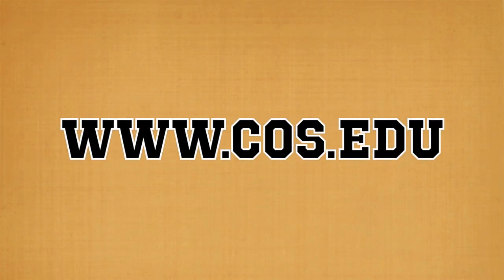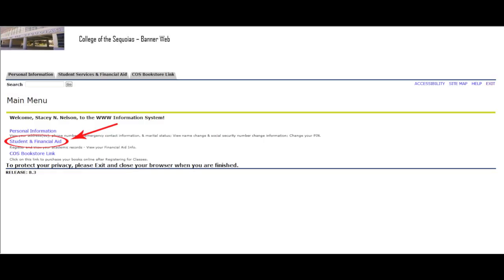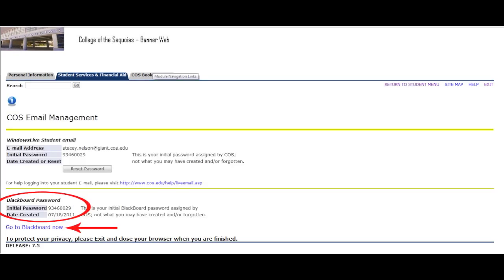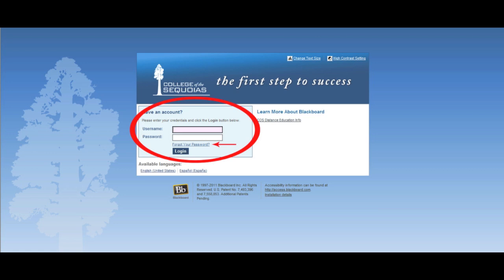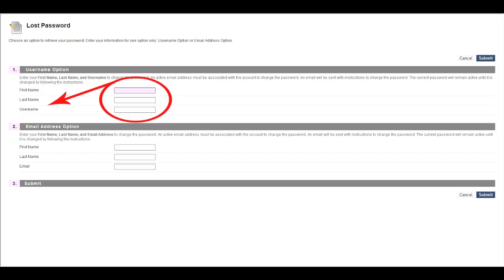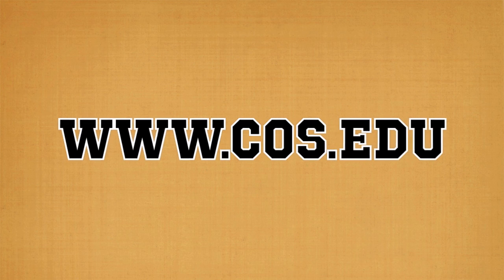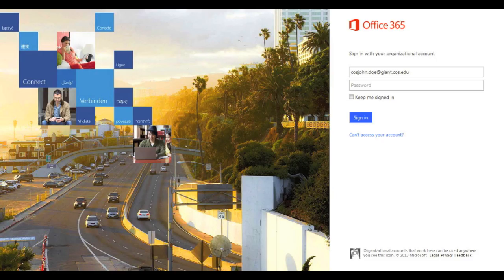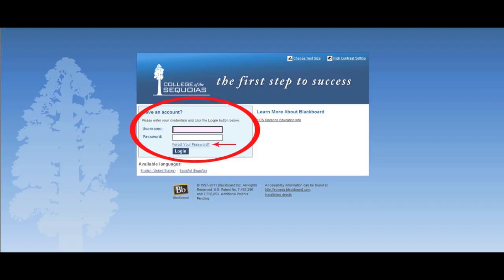How to Log In to Blackboard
A step-by-step video showing the process of logging into Blackboard for College of the Sequoias.